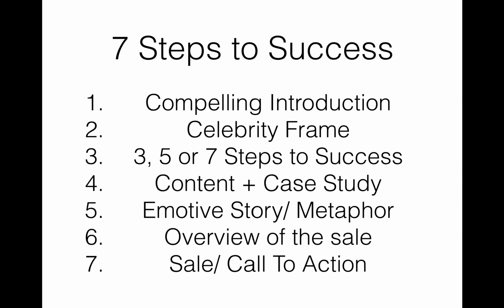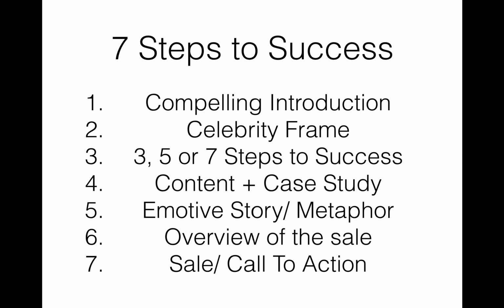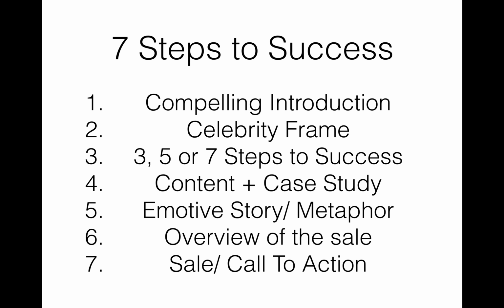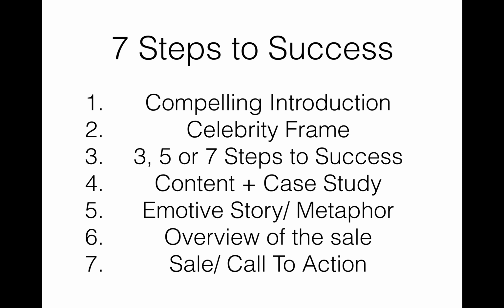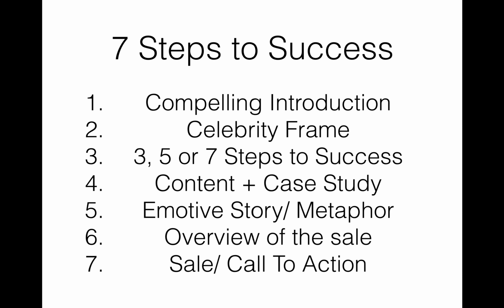world class webinars and seminar